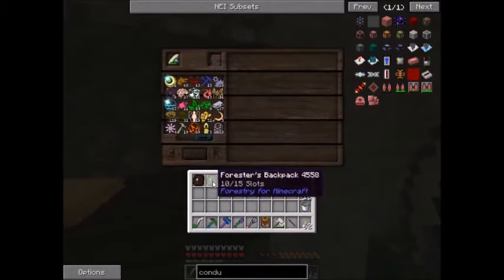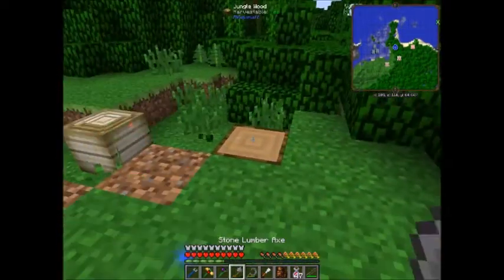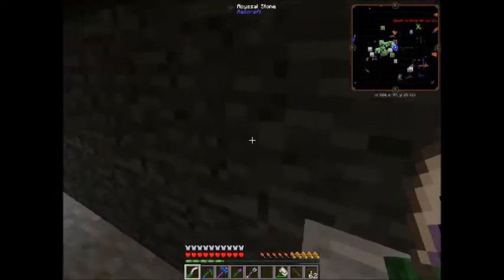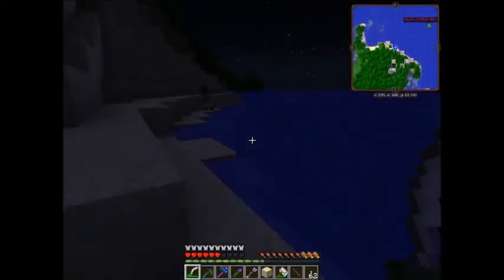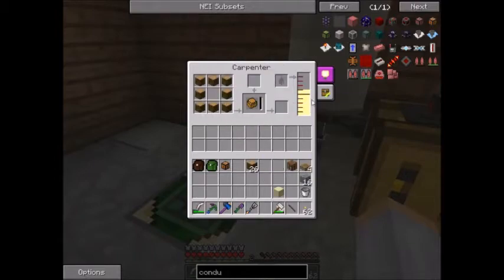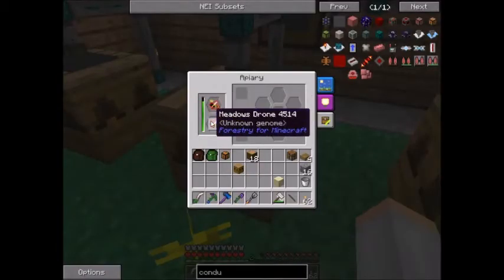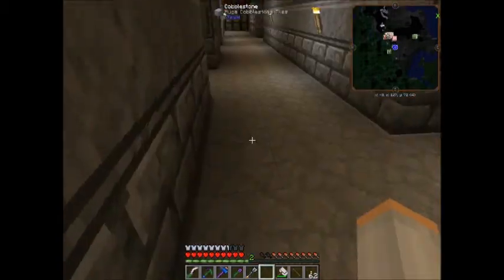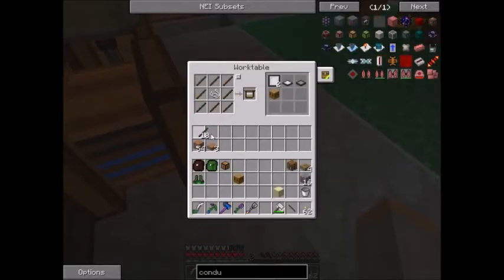The Dark Trilogy - Episode 11 "Bees and Death!"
A modded minecraft Let's Play series featuring The Dark Trilogy modpack available on the Feed the Beast launcher in the 3rd party modpacks section.  This world uses the seed "Dark World" so you can create a world using the same seed if you would like to adventure along with me.

Episode 11: I died between the last episode and this one, but that was perhaps a blessing in disguise.  You'll see why.  We also get a start on the whole bee breeding thing.  Just the basics to get started with.  We also ran into a bug with thaumcraft apparently, but luckily we were able to recover from that.  Could have been some really bad news otherwise.